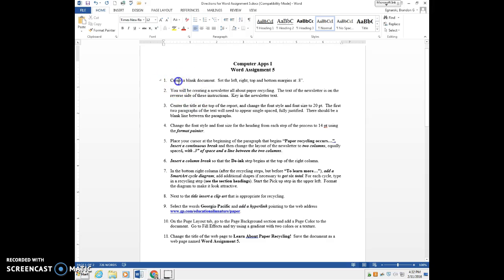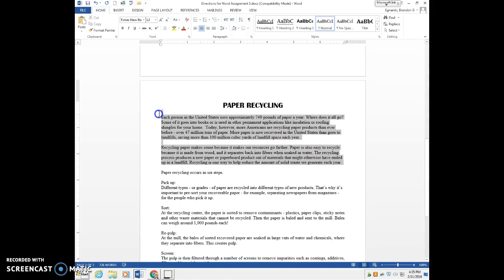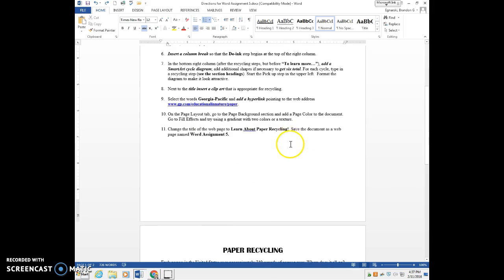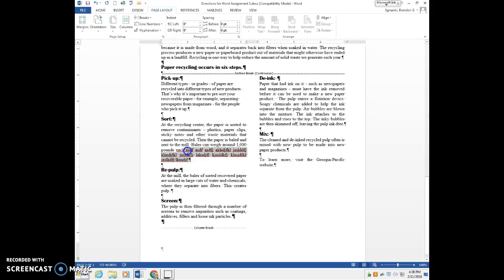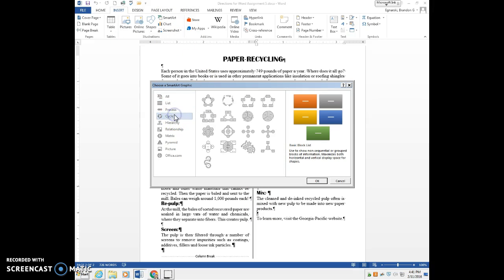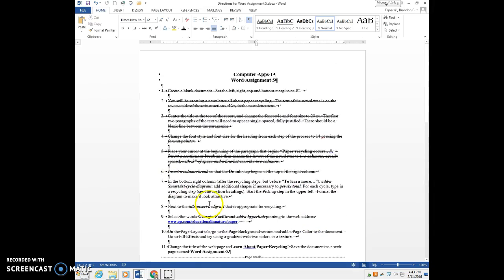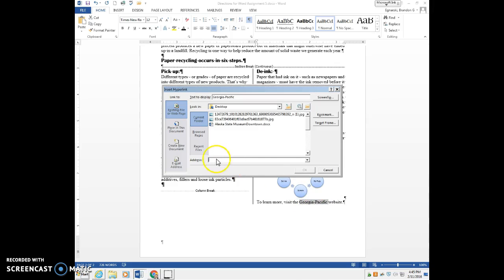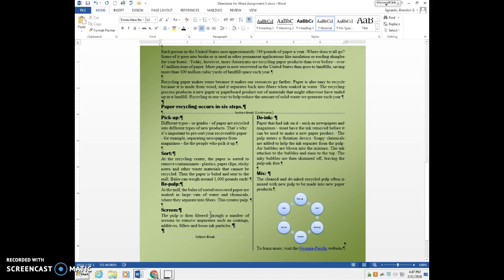Word Assignment 5 - Recycling